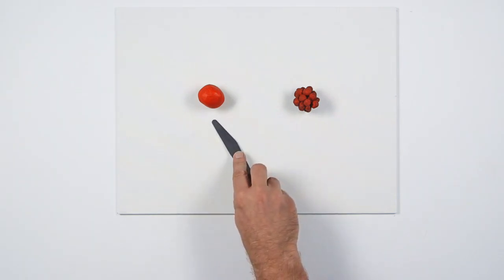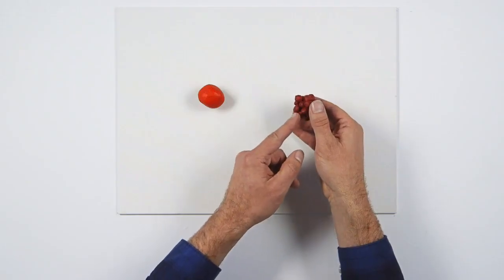Absorption Rates | Oils | Winsor & Newton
Oil absorption rate is explained here in order to help you understand why the quantity of oil varies in different colours. The oil absorption rate describes the ratio of oil to pigment that is required to create a viable paint. A ‘fat paint’ has a higher ratio of oil to pigment and ‘lean paint’ has a lower ratio. Oil paint is made from pigment and a binder; the binder dictates the drying time of an oil paint, and some oils are slower to dry than others. The answer to the question of what makes for a high oil absorption rate lies in the shape and size of the pigment particles. Oil must completely cover the surface of pigment particles in order to bind the pigment, and the smaller the particle, the more oil is required. That leads to transparent colours such as Alizarin Crimson. Also, the more irregular the surface of a particle is, the more oil is required to cover the jagged surface. This explains why fat paint dries slower than lean and why the oil absorption rate varies from colour to colour.